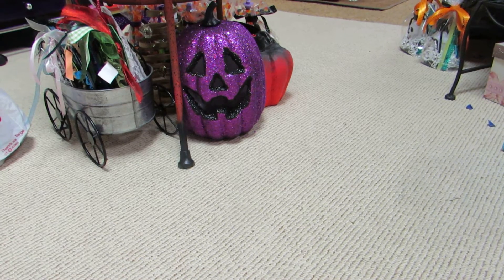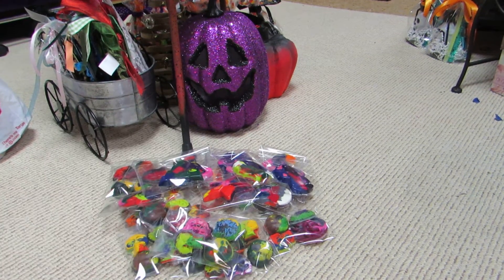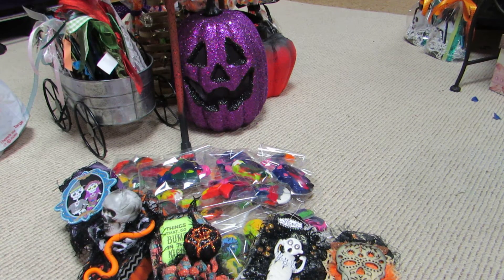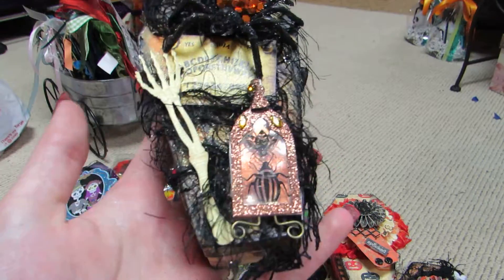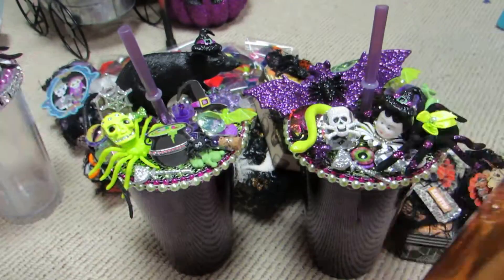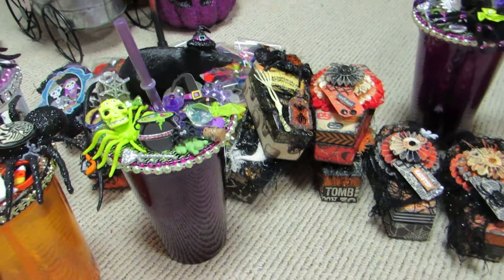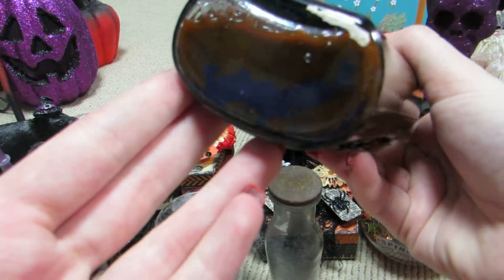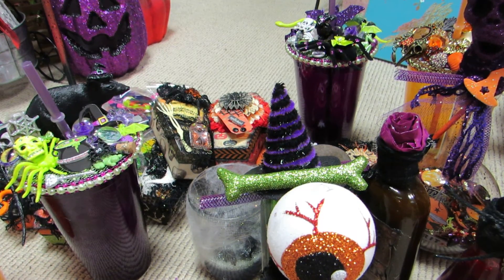Craft Fair Series: Halloween Edition #2 ( 5 New Projects)